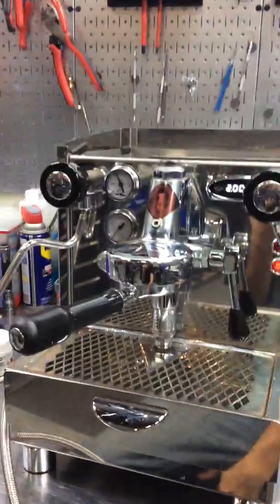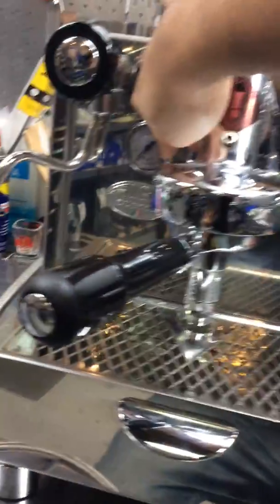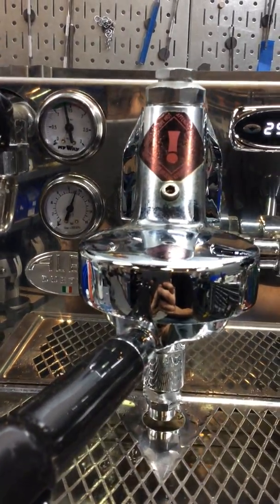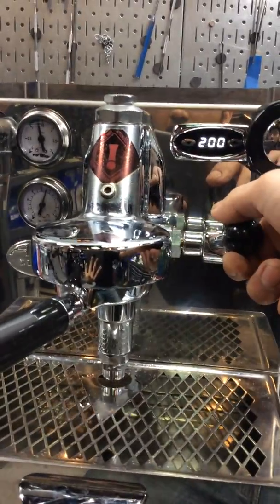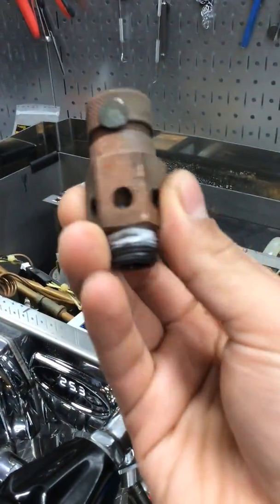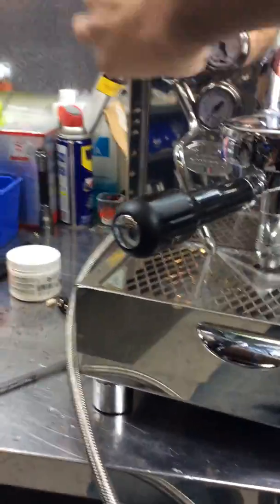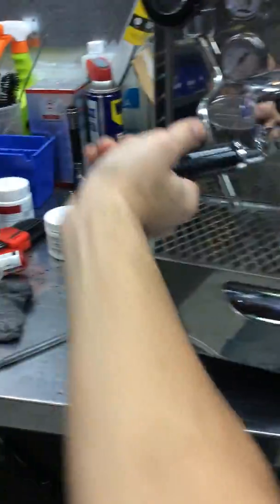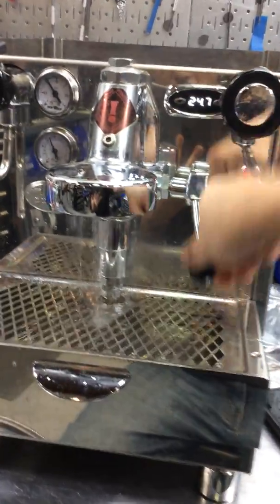ne pid - alex duetto - 3453 test